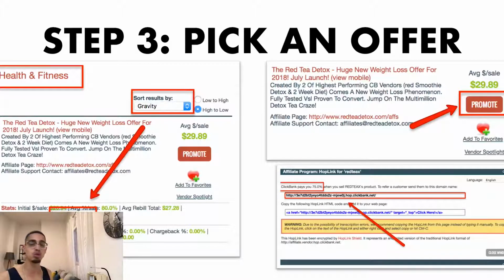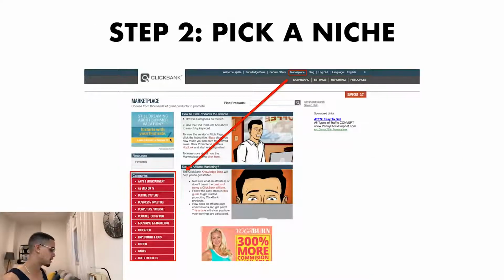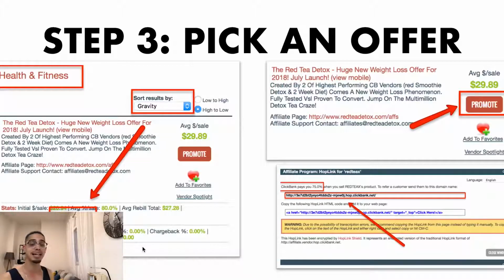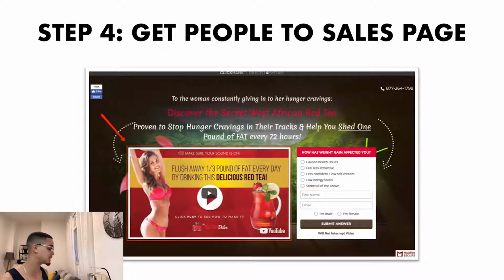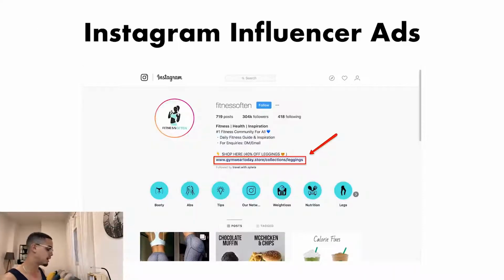Clickbank For Beginners Make Money On Instagram FAST!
to download your free Fast Cash System Money Making Bundle.